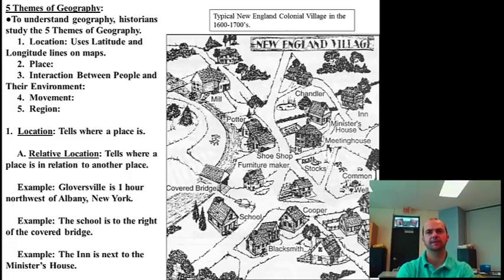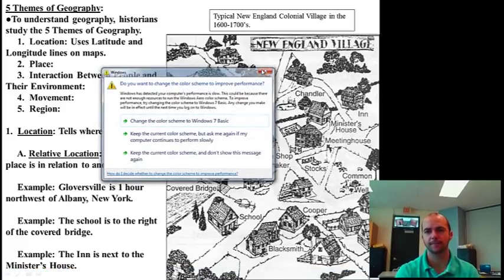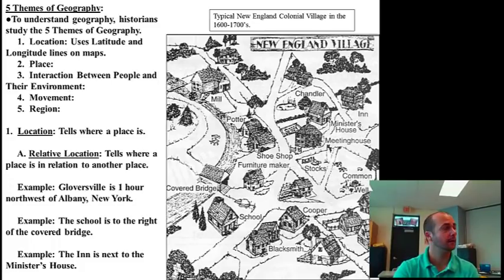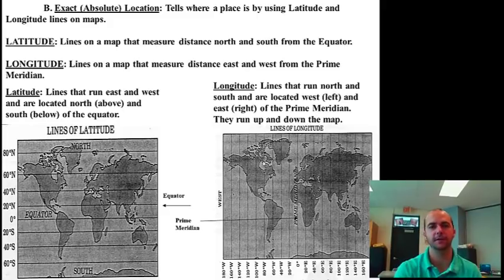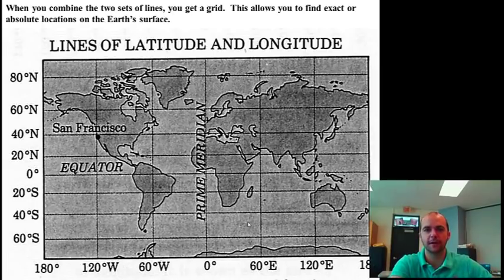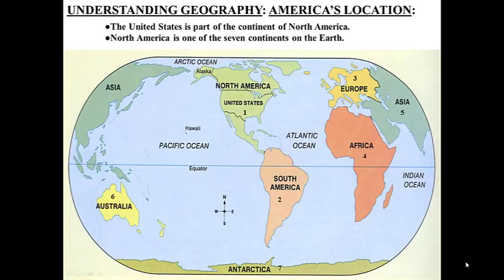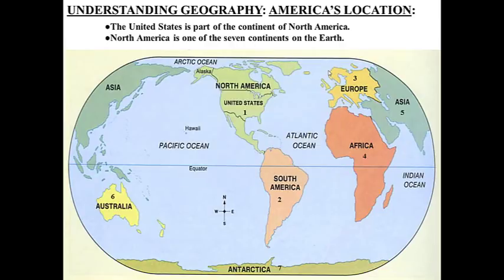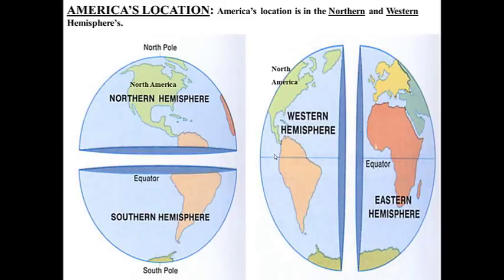Geography Lecture Video Part 2